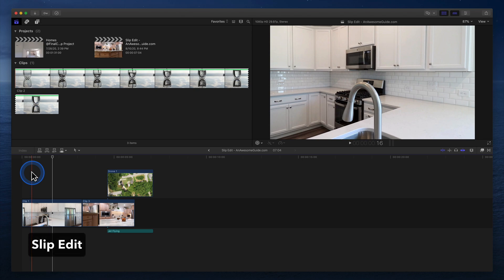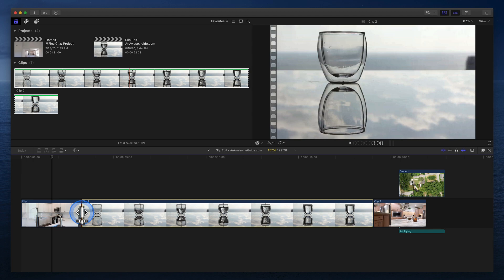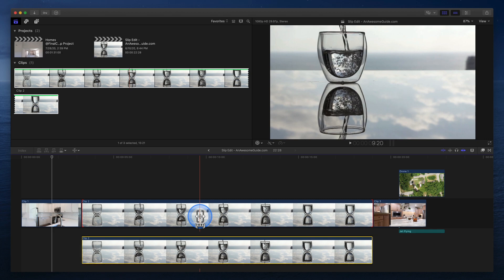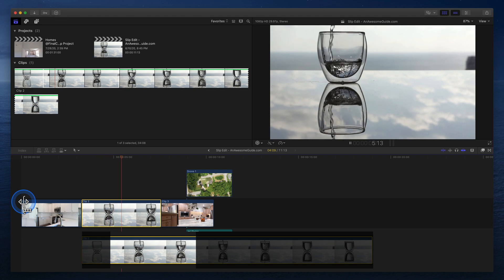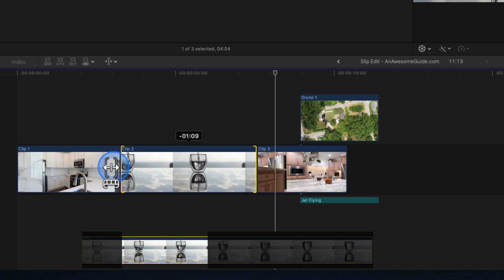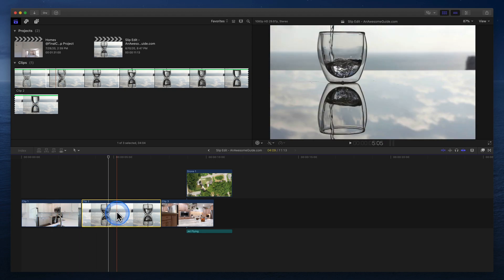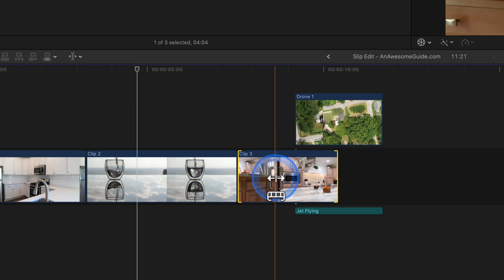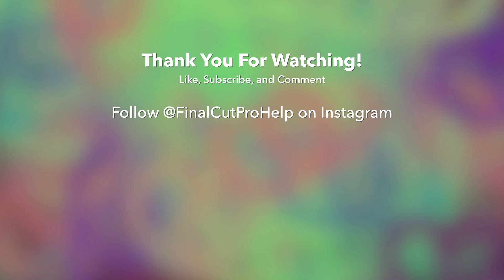Slip Edits in Final Cut Pro: One of the Secrets to Efficient Clip Adjustments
Do you need to adjust a clip's in and out points without changing its position or duration in your project? Then it's time to master the slip edit, a powerful tool in Final Cut Pro that can save you time and effort.

In this video, we'll show you how to perform a slip edit using the Trim tool and clicking and dragging a clip. We'll also explain the concept of media handles and how to create them by selecting a range, which can be especially useful for adjusting clips with limited handles.

We'll also cover some useful shortcuts and tips for working with slip edits, such as disabling clip connections during a slip edit to prevent unwanted ripple effects.

By the end of this video, you'll have a solid understanding of slip edits and how to use them to streamline your editing workflow.

0:00 • Slip Edit
0:42 • Media Handles
1:15 • Create Media Handles By Selecting a Range
2:15 • Preform a Slip Edit
3:03 • Shortcuts
3:30 • Disable Clip Connections During a Slip Edit